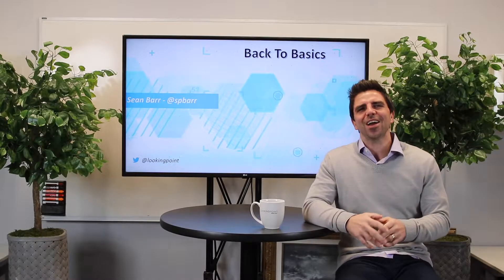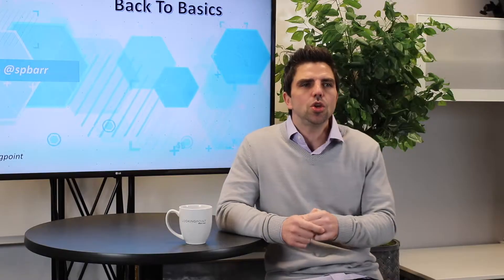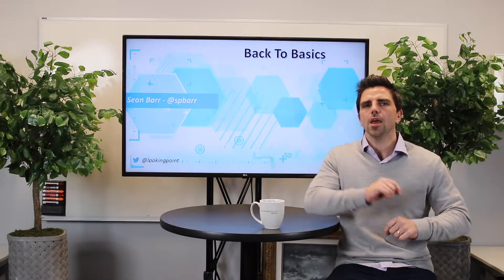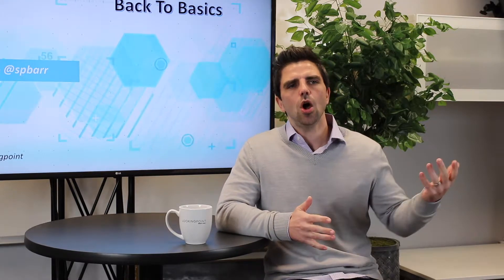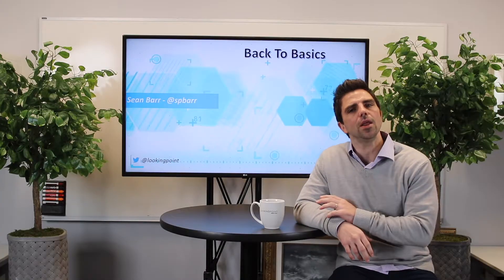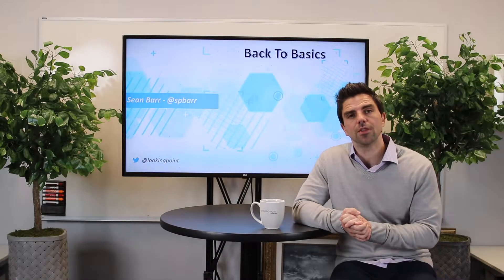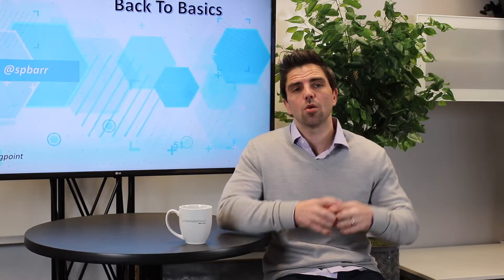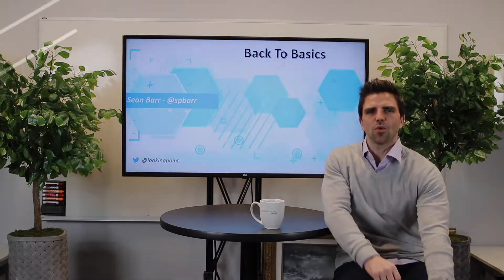NSLookup | DNS Basics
nslookup is a network administration command-line tool used for querying the Domain Name System to get domain name or IP address mapping or for any other specific DNS record. This is a great tool for troubleshooting DNS or for checking your own records.